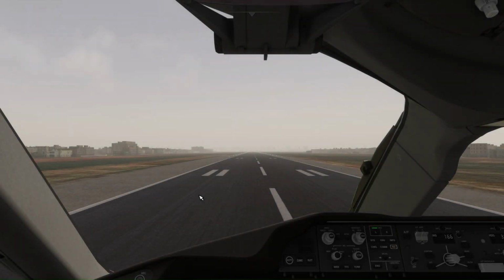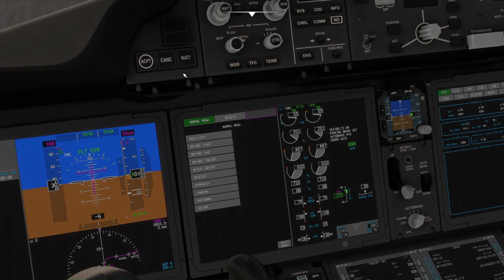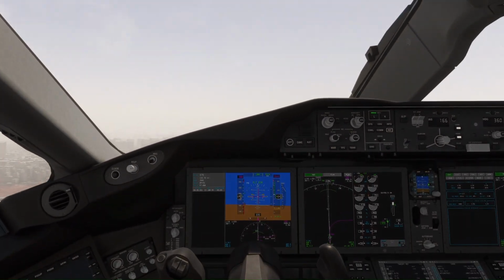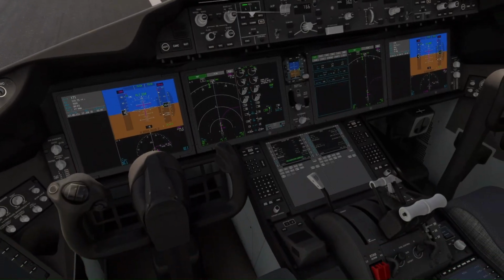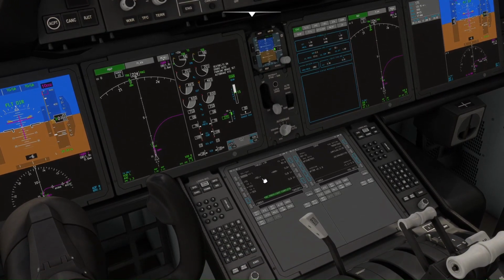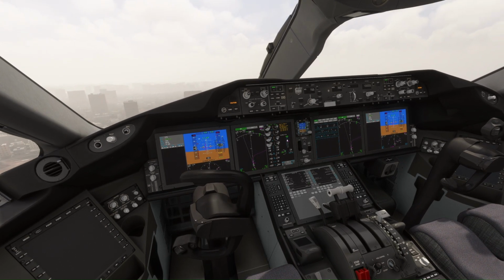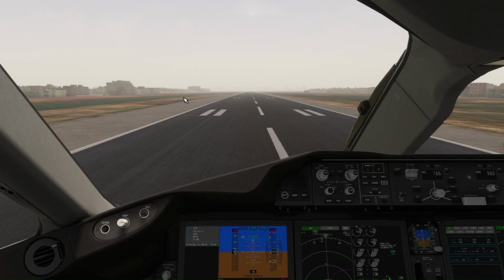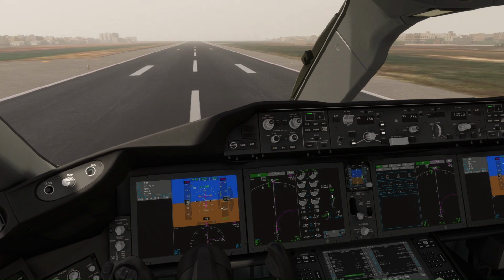BREAKING NEWS | Air India Plane Crash | DEMO of Possible Scenarios which caused the Tragedy | AI 171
In this video we try and demonstrate some possible theories being discussed in relation to the tragic crash of Air India Flight 171 on June 12th using a flight simulator. Each scenario is recreated in the simulator to try and help the viewers understand how the 787 systems work and what could have possibly caused the aircraft to lose the lift right after takeoff.
We will discuss:
Boeing 787 simulation
How flaps work
What are V1  Vr and V2 speeds
Warnings in Boeing 787 if wrong flaps are selected before takeoff
what happens if the flaps are retracted prematurely

Air India Flight 171 was a scheduled international passenger flight operated by Air India from Ahmedabad Airport in India to London Gatwick Airport in the United Kingdom. On 12 June 2025, at 13: 38 IST, the Boeing 787-8 Dreamliner operating the flight crashed, approximately 30 seconds after takeoff, into the hostel block of B. J. Medical College in the Meghaninagar neighbourhood of Ahmedabad.

The aircraft was carrying 230 passengers and 12 crew members. Only a single passenger survived, making it the deadliest aviation accident with a sole survivor. At least 28 people on the ground were killed. The accident is the first fatal crash and hull loss involving the Boeing 787 Dreamliner.

00:00 Intro
02:53 Normal Takeoff
09:40 Pilots Forgot Takeoff Flaps?
11:37 Engine Failure in 787
18:03 Pilots Error?